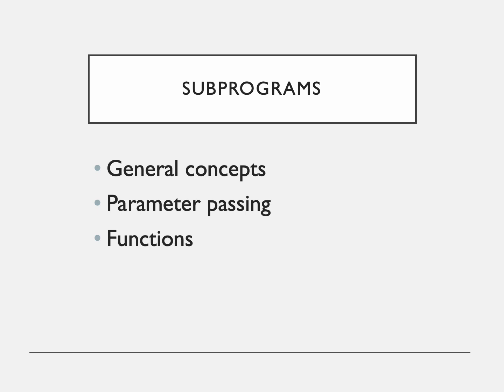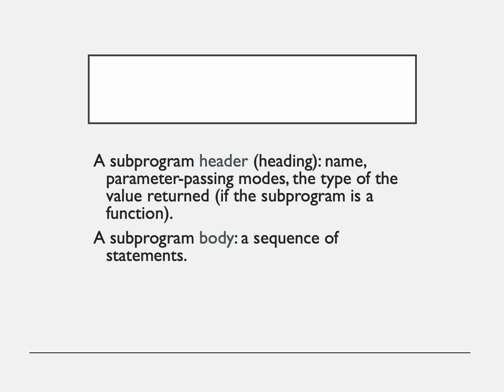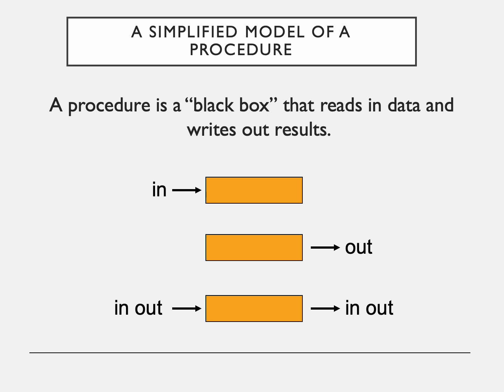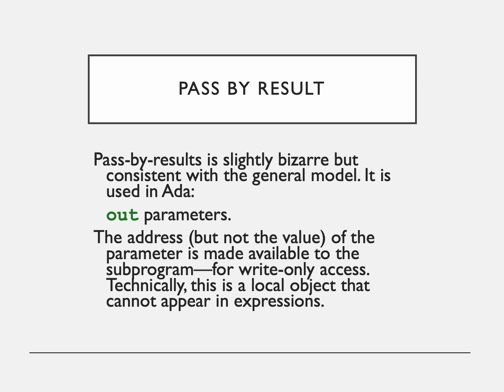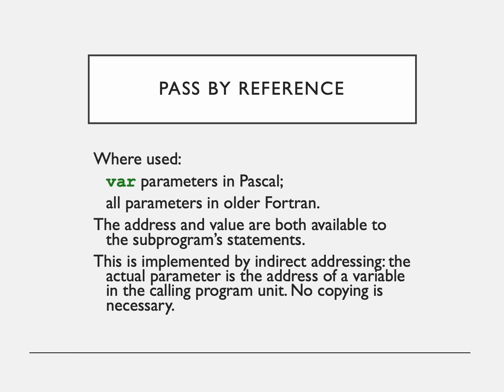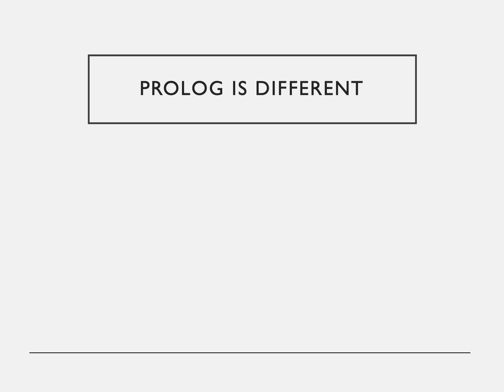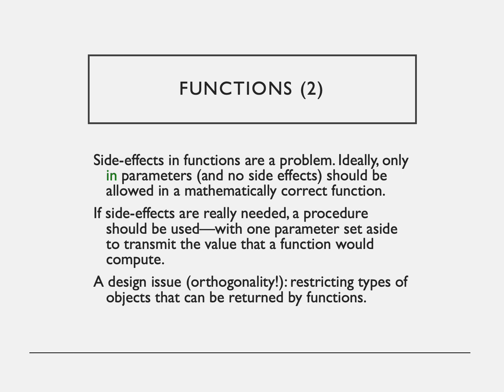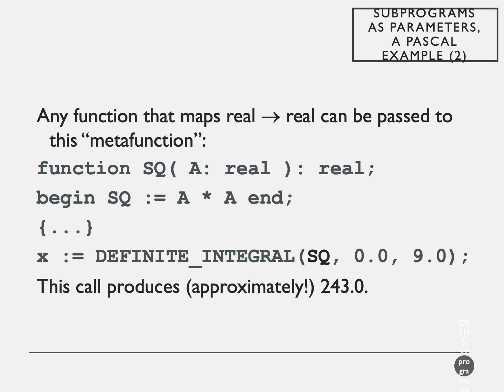Theory of Programming Languages - Subprograms